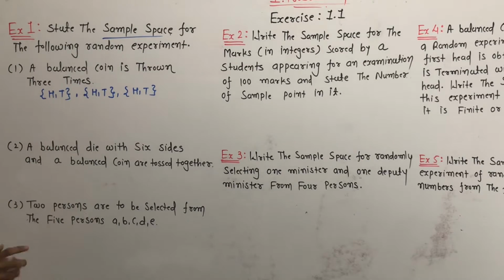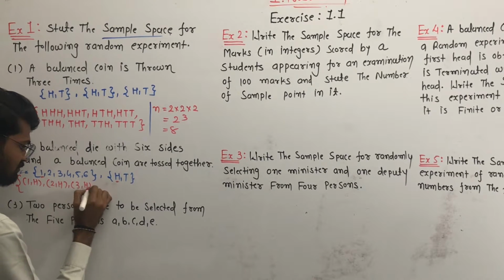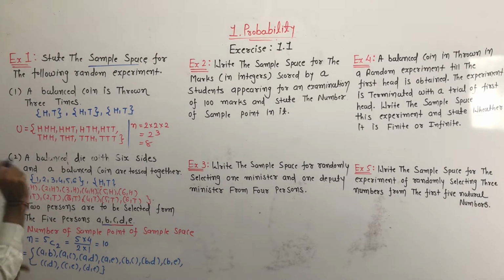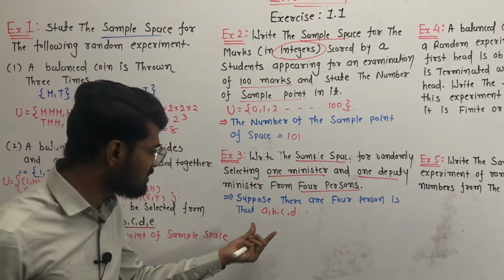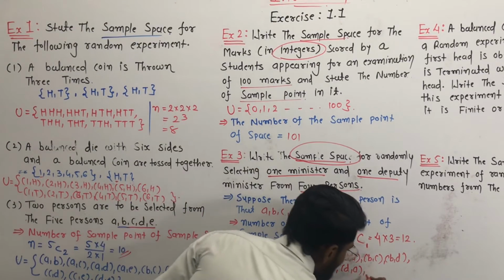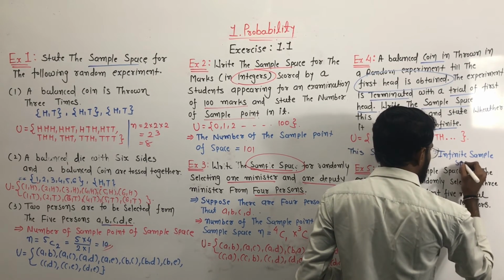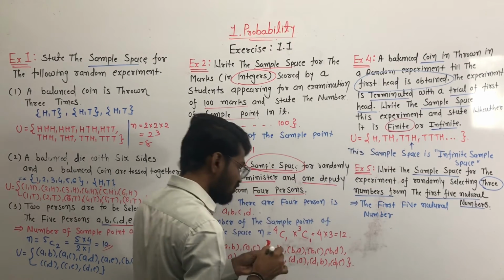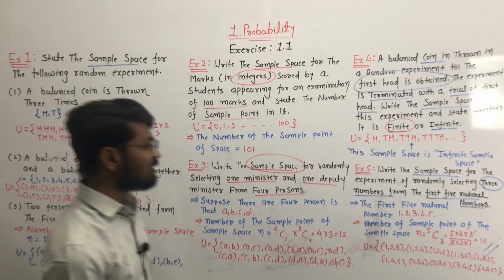🟡 Exercise 1.1 - Examples 1 to 5 || Probability || Statistics Class 12 || Lecture 06